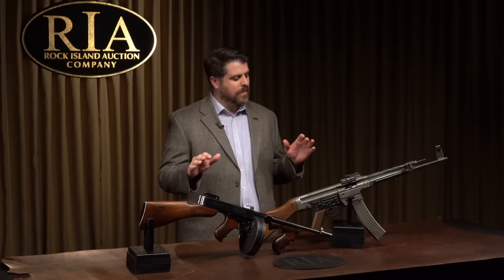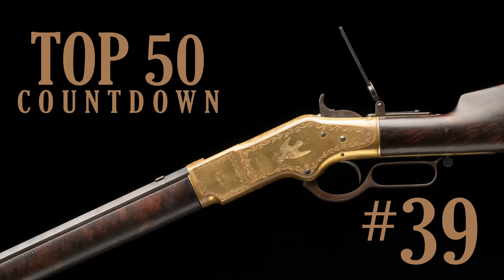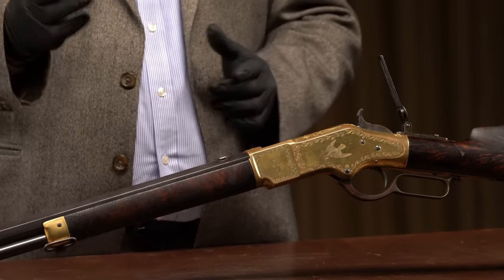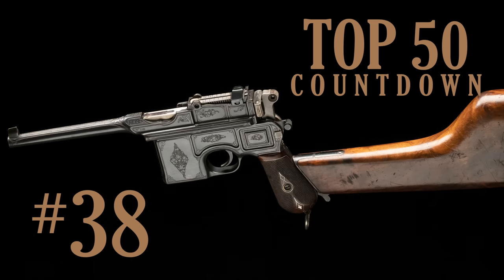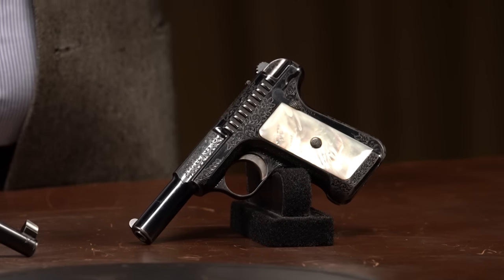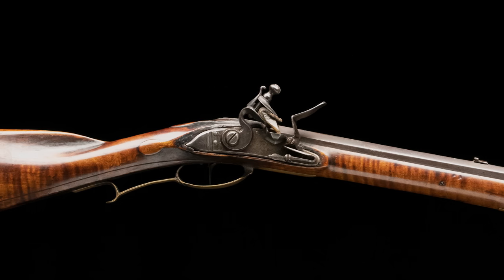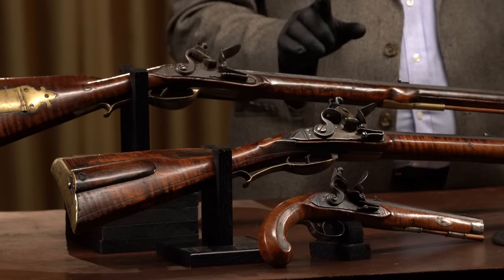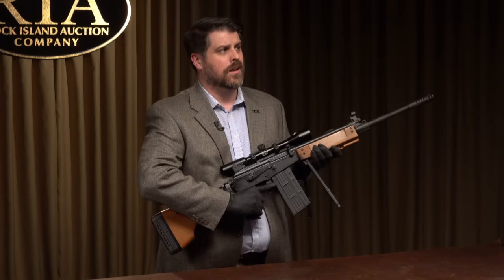Top 50 Guns: 40-31 (May 2021)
Machine guns, flintlocks, battle rifles, sixguns, high art, and some pretty unusual developmental pistols all fill the ranks of numbers 40-31 of our Top 50 countdown for our May Premier Auction.

0:00 - Intro
0:52 - #40 Lot 498: Colt Model 1921 Thompson and Lot 3524: Mauser StG44
2:56 - #39 Lot 1016: Conrad Ulrich Engraved Winchester Model 1866
6:42 - #38 Lot 544: Engraved Mauser Model 1896 & Lot 462: Factory Engraved Savage Model 1907
10:11 - #37 Lot 1099, 1100, and 3109: Kings Mountain Attributed Dickert Flintlock, Silver Mounted  Flintlock Kentucky Pistols, and Flintlock Smoothbore American Long Rifle
12:15 - #36 Lot 3143: Colt Revolver with Mershon & Hollingsworth Self-Cocking Device
8:31 - #35 Lot 598: Israeli Military Industries "Galatz" Galil Rifle
13:56 - #34 Lot 1589: Czech Model ZK 420-S Rifle, Serial Number "0001"
17:20 - #33 Lot 1203: Helfricht Engraved Colt Single Action Army Revolver
19:41 - #32 Lot 1300: Cased Percussion Target Pistols from Schreiber of Barmen
22:45 - #31 Lot 3454, 1592, 3531, 557, and 543: Rare and unusual semi-automatic pistols